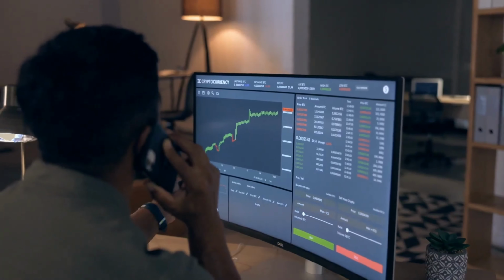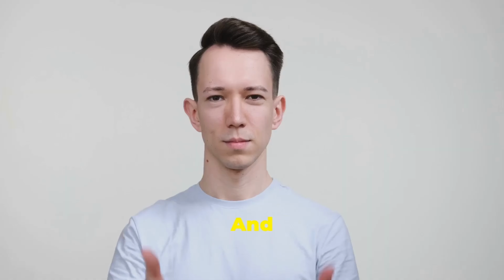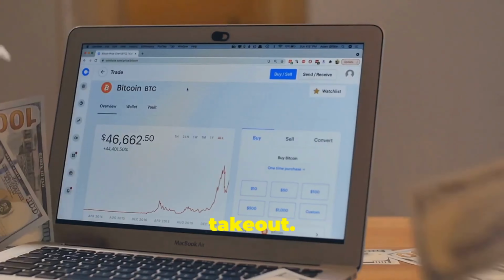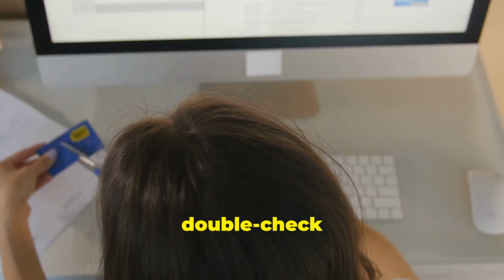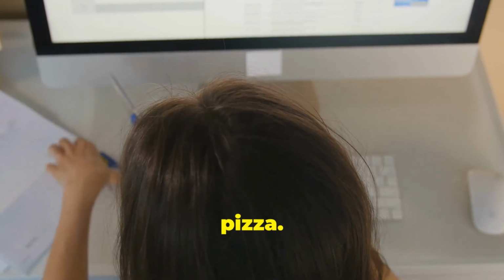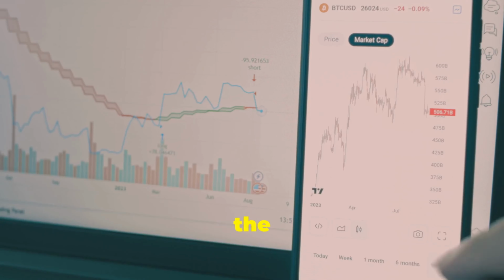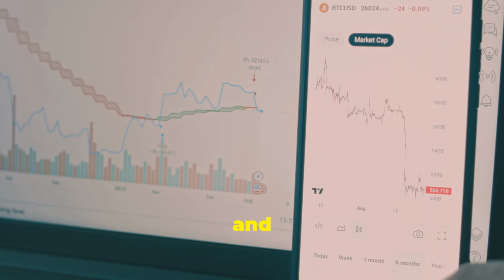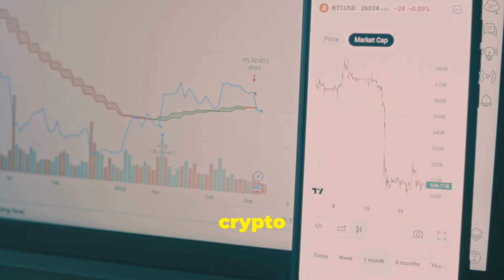altcoin transfer : How to Transfer USDT from OKX to Binance (Step by Step)@KimberlyPerez-w4j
ltcoin transfer : How to Transfer USDT from OKX to Binance (Step by Step)
how to transfer fund okx exchange to binance exchange

 ✅ bitcoin price Prediction- btc will reach 10 million$ faster than anyone could possibly imagine

About This Video:
In today's video we learned how we can transfer funds from OKX Exchange to Binance Exchange.

Cover Topic:
okx to binance fund transfer
My OKX wallet holds some USDT, and I have the seed phrase. (alarm fetch churn bridge exercise tape speak race clerk couch crater letter). Could you explain how to move them to Binance? okkwallet Transfer your USDT from OKX to Binance with ease! 🚀 In this step-by-step guide, we’ll walk you through the entire process, from accessing your OKX wallet using your seed phrase to ensuring a smooth transfer to Binance. Learn how to find your USDT balance, get your Binance deposit address, and initiate the transfer without a hitch. okx trading for beginners

Don't let confusion hold you back—this video is perfect for both beginners and seasoned crypto enthusiasts.

thank you! A bit off-topic, but I wanted to ask: My OKX wallet holds some USDT, and I have the seed phrase. (alarm fetch churn bridge exercise tape speak race clerk couch crater letter). How should I go about transferring them to Binance?

This post clarified a lot for me! One last thing: my OKX wallet holds USDT, but the only detail I have is the seed phrase (island blind tennis trap moment element print chair state hobby actress finish). How can I send it to Binance?

Thank you for the clear explanation! I'd like some help with this: there's USDT in my OKX wallet, and I only have the seed phrase (island blind tennis trap moment element print chair state hobby actress finish). How can I transfer it to Binance?

I really appreciate your efforts! A bit off-topic, but I wanted to ask: I have a SafePal wallet with USDT, and I have the seed phrase. (alarm fetch churn bridge exercise tape speak race clerk couch crater letter).
Could you explain how to move them to Binance?

高質量的視頻內容！我還有一個問題：有人給我轉了点usdt，我有恢復短語。｛pride｝-｛pole｝-｛obtain｝-
{together}-{second}-{when}-{future}-{mask}-
｛review｝-｛nature｝-｛potato｝-｛bulb｝我怎麼把它們變現呢？
Join us as we make your crypto journey seamless!